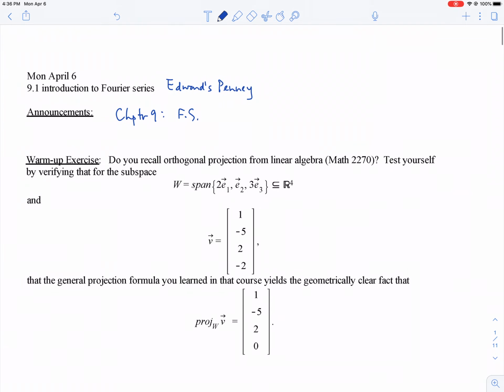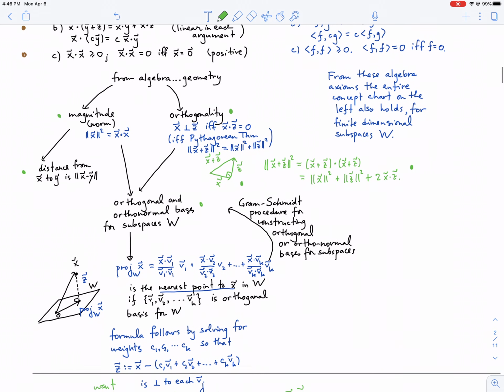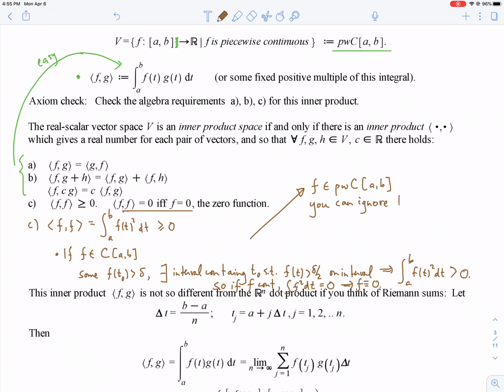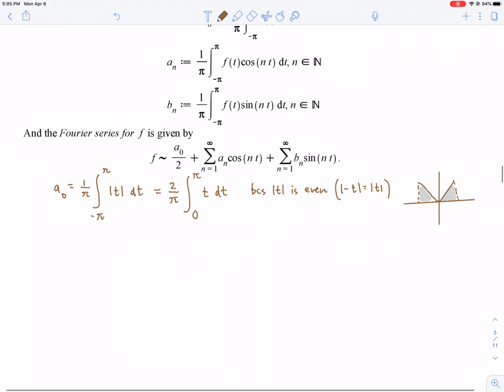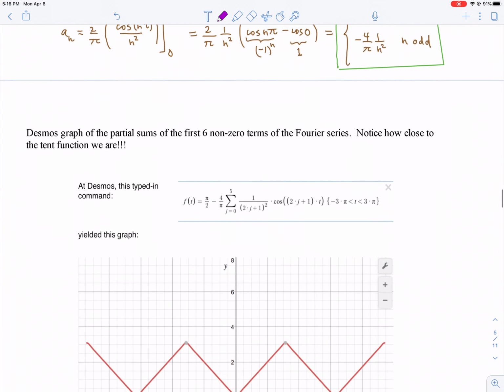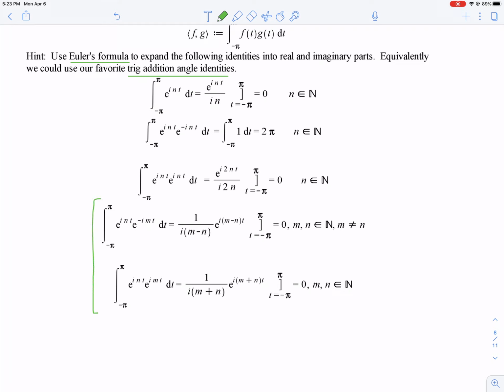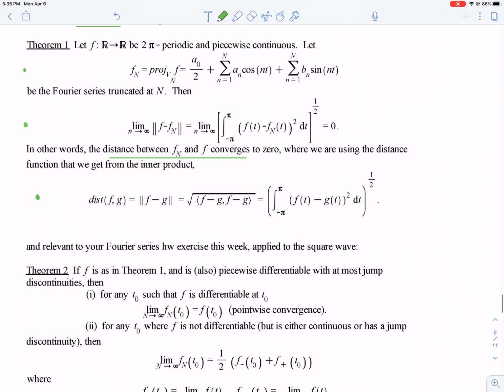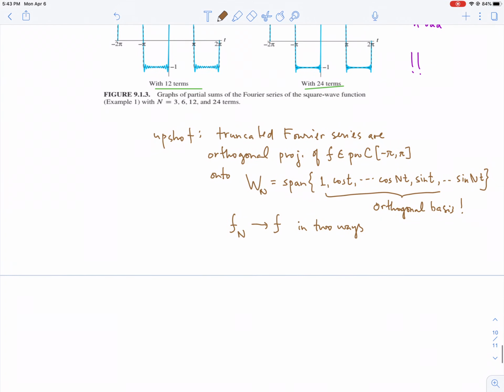Introduction to Fourier series as limits of orthogonal projection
For piecewise continuous functions f on the interval [-pi,pi], the truncated (real) Fourier expansions are orthogonal projection onto the 2N+1 dimensional subspaces spanned by { 1, cos(x), cos(Nx), sin(x), ... sin(Nx)}, with respect to the natural integral inner product for pairs of functions on pwC[-pi,pi] , i.e. integrating their product over the interval. These sinusoidal functions are natural orthogonal bases for the subspaces, and the projection formula yields the truncated Fourier series.

We develop the analogy between orthogonal projection in Euclidean space and projection in this function inner product space.  We illustrate the types of convergence we expect in various situations: distance convergence, point-wise convergence, and uniform convergence, using square wave and tent function examples.